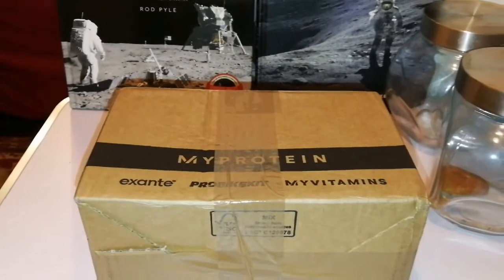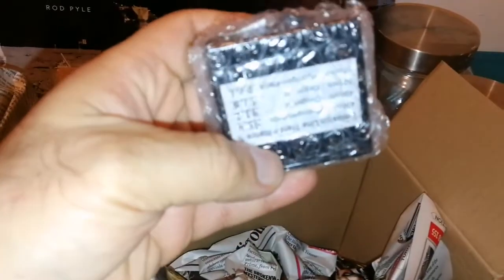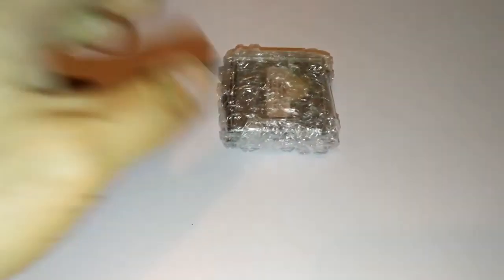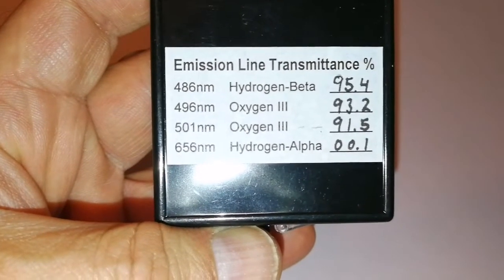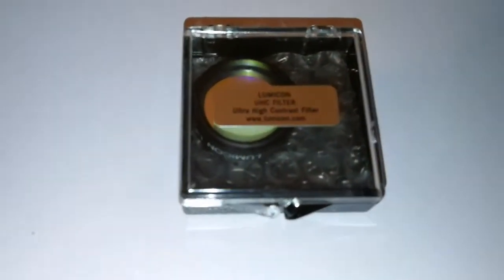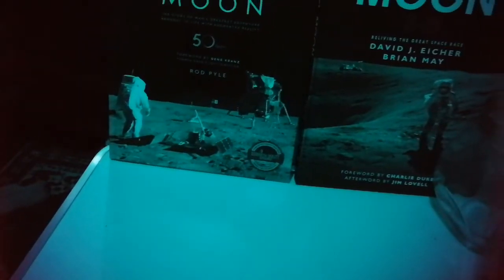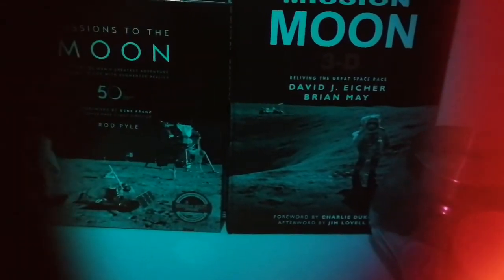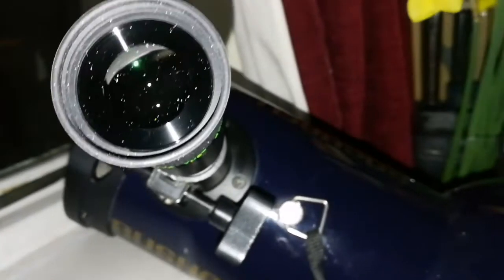Lumicon Premium UHC (Ultra High Contrast) Telescope Eyepiece Filter/Unboxing, Use And Comparison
Here I compared Lumicon UHC filter with Baader UHCS (L) Filter.